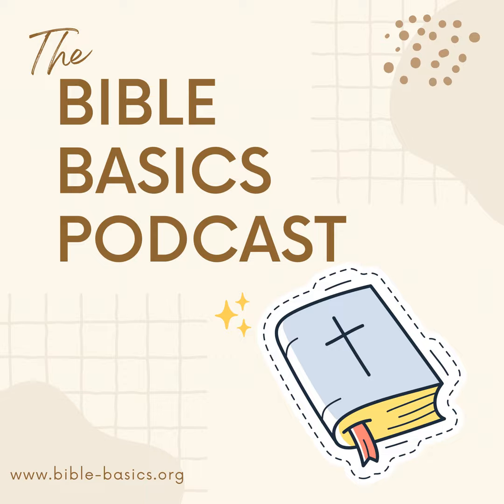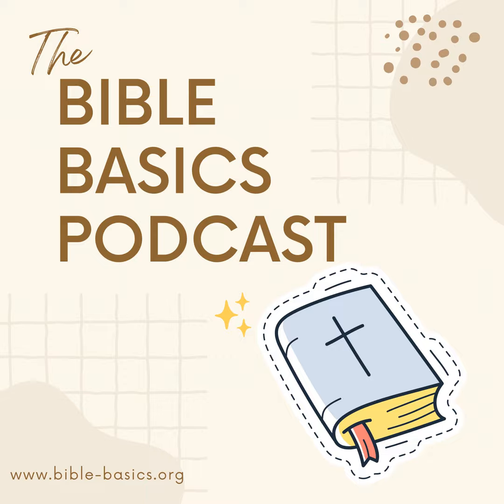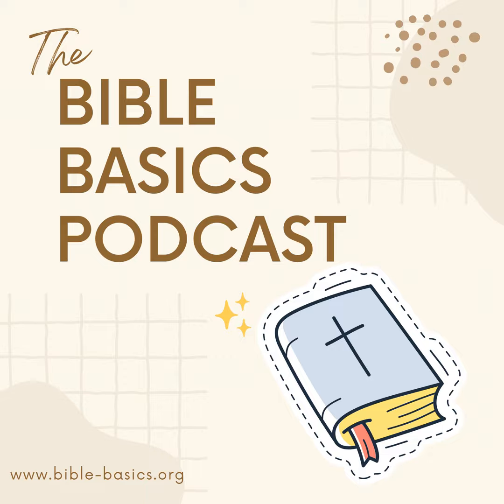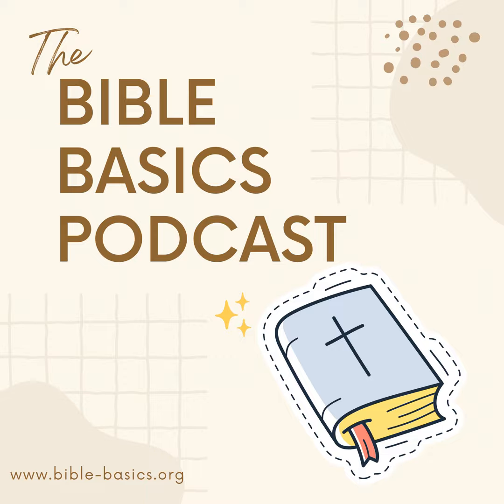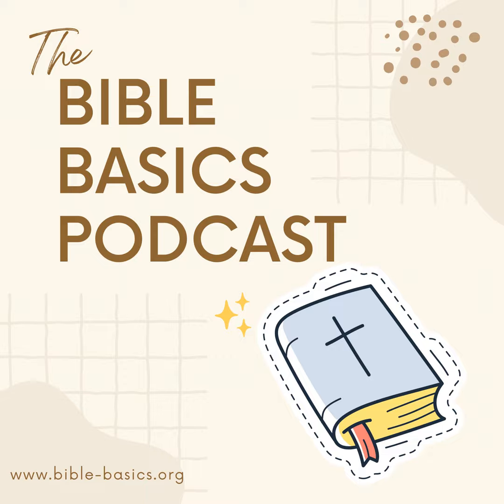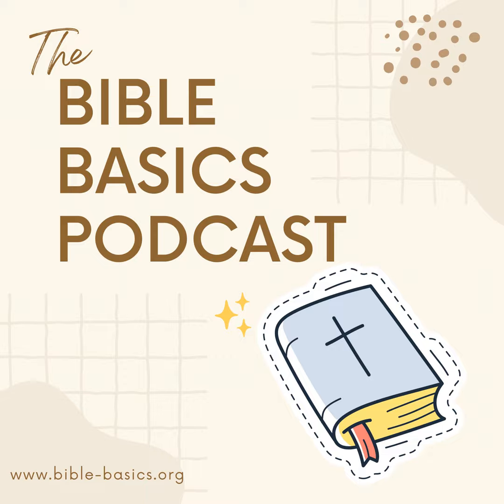Beyond Translations: Exploring the Diverse World of Bible Types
We'd love to hear from you - Click Here to Text Us a Message.

Ever felt lost in a sea of different Bibles, unsure which one will best enrich your spiritual journey? Let's explore the diverse landscape of Scripture in this week's Bible Basics Podcast. We embark on a discovery of 10 unique Bible types, from the detail-dense study Bible—my personal favorites being the John MacArthur and Tony Evans Study Bibles—to the minimalist aesthetic of the Text or Reader's Bible. The Note-Taking or Journaling Bible awaits those eager to leave personal imprints on the holy pages, while the visually inclined might find solace in the Illustrated Bible. It's all about connecting you with a Bible that resonates with your personal approach to faith and scripture.

The journey doesn't end with finding your perfect scriptural companion; it's also about sharing that inspiration with others. If you've been enlightened by our talk, why not be the beacon for someone else? I explain how spreading grace can be as simple as hitting the 'Share' button or engaging with us on YouTube with a like or comment. It's not just about amplifying our reach; it's forming a vibrant community of believers and seekers all diving deep into the riches of the Bible. So, whether you're a seasoned scholar or a curious newcomer, join us as we explore the tools and translations that will illuminate your path in the world of God's word.

Related Past Episodes
Why is My Bible Different than Yours? A Guide to Understanding Translations Episode 1:4

Specific Bibles Mentioned (with publisher):
MacArthur Study Bible, Thomas Nelson
Tony Evans Study Bible,  B&H Publishing Group
NIV Bible in 90 Days, Zondervan
The Action Bible, David C. Cook
Everyday Life Bible, Faithworks
Thompson Chain Reference Bible, Zondervan
The NIV  Open Bible, Thomas Nelson

Note: All scripture references are from the NIV translation unless otherwise indicated.